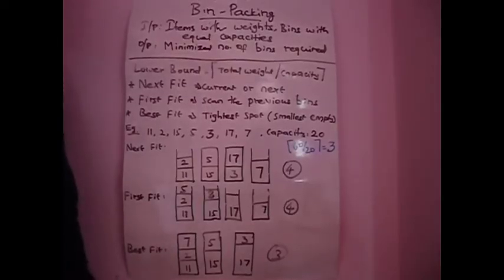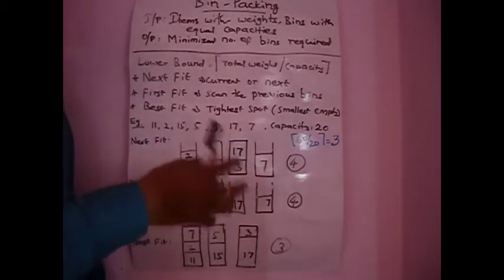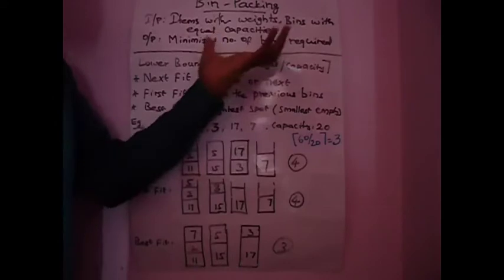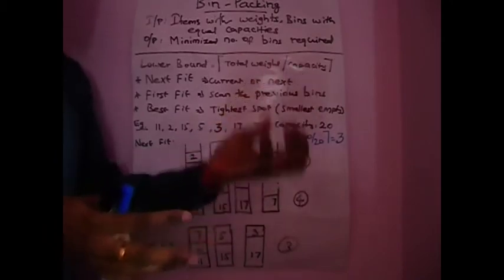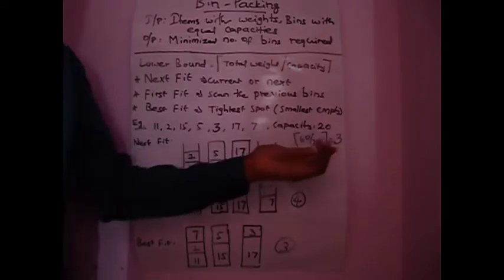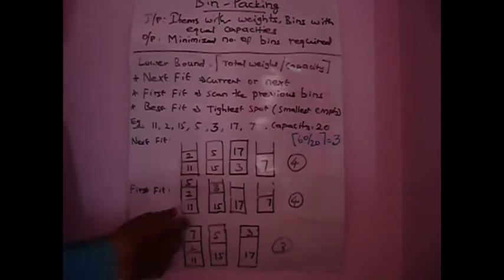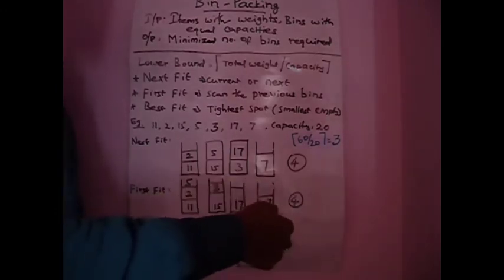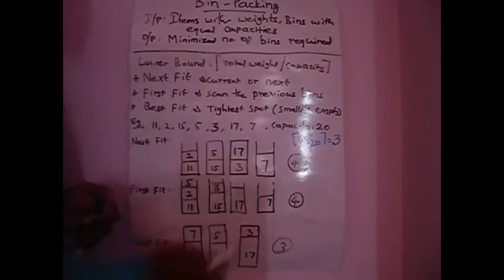Bin Packing Problem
Sample bin packing problem is explained.